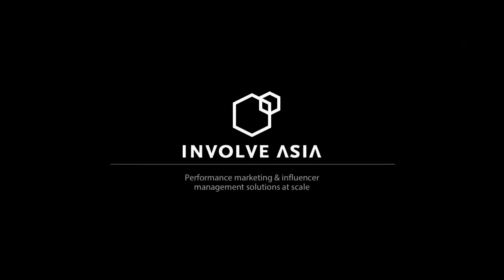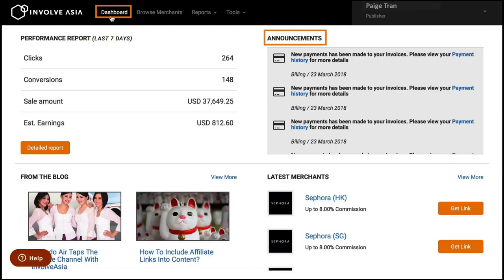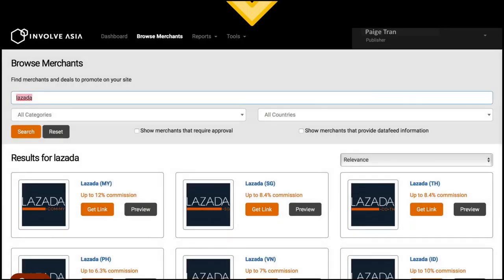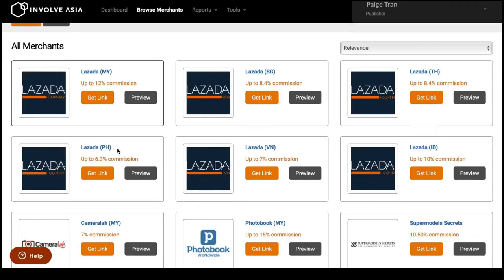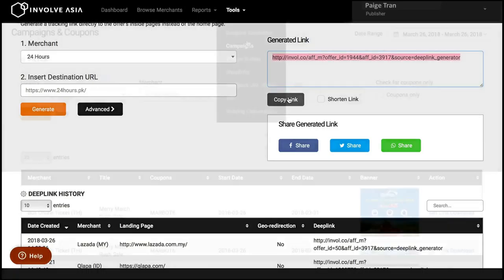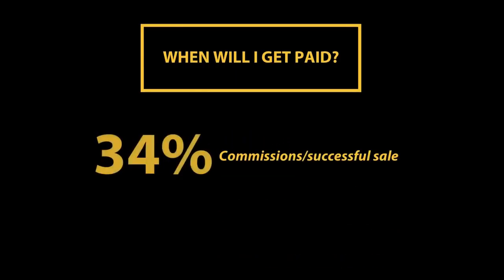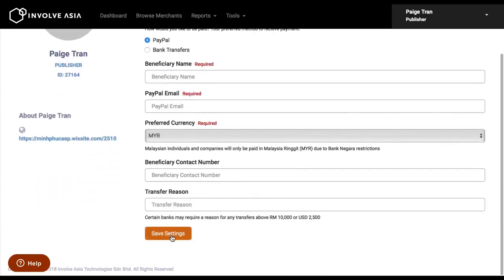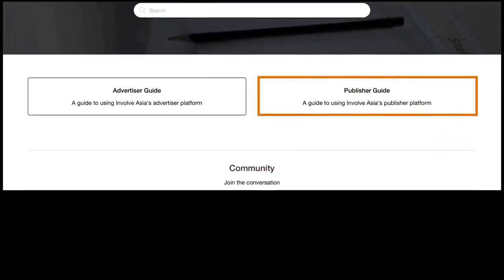InvolveAsia make earning money from affiliate programmes easier than ever.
We make earning money from affiliate programmes easier than ever.